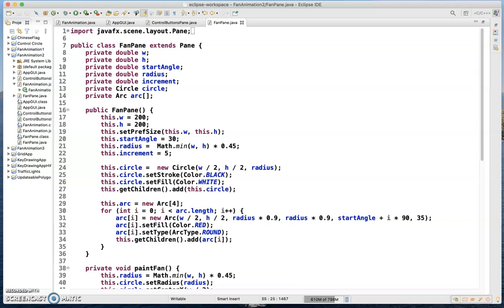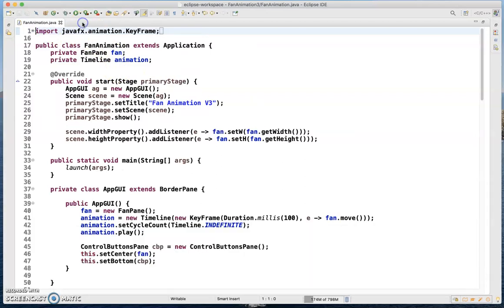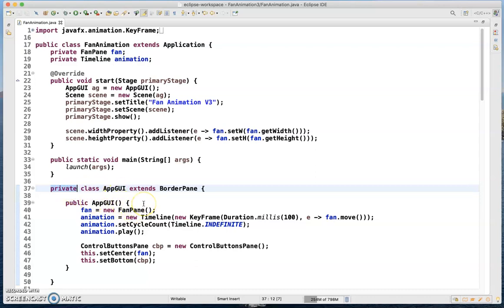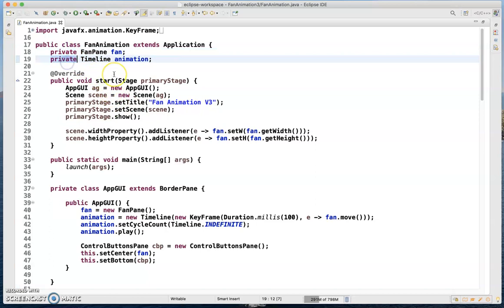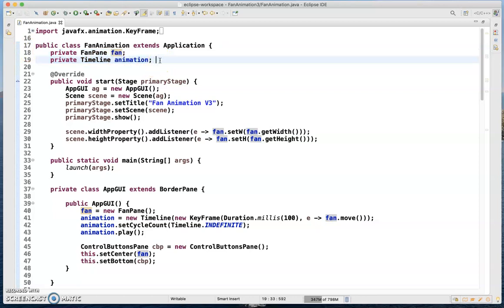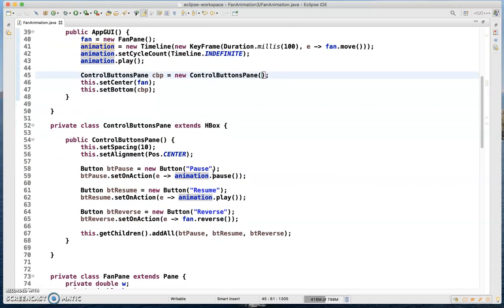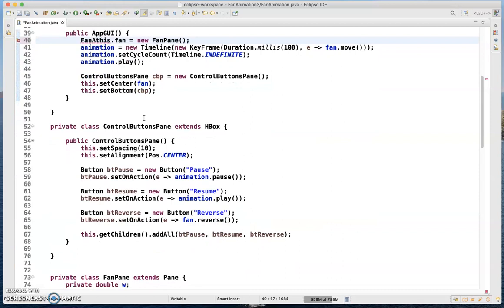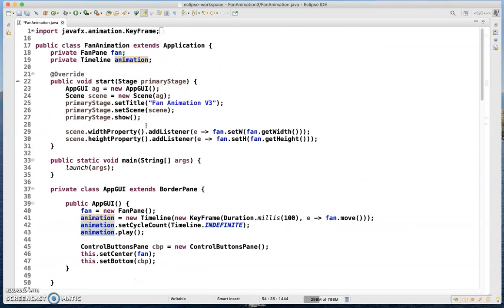Fan Animation 3 of 3